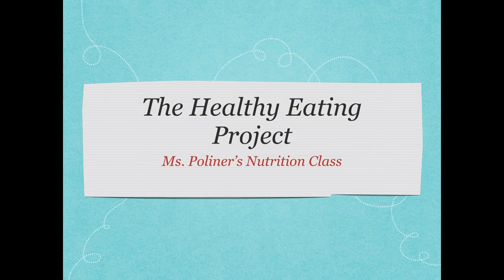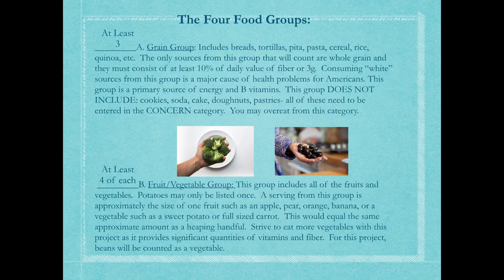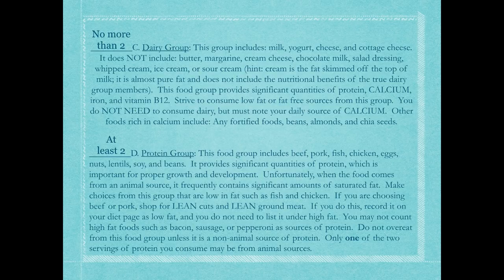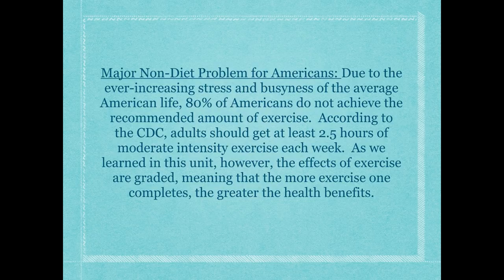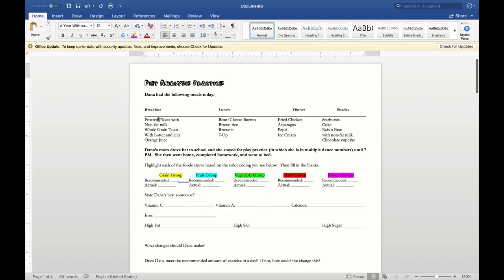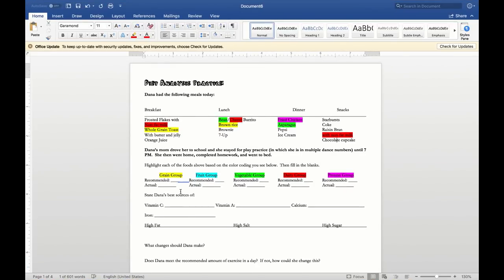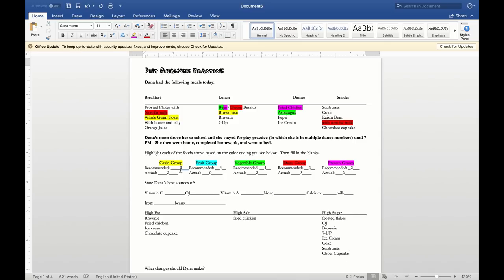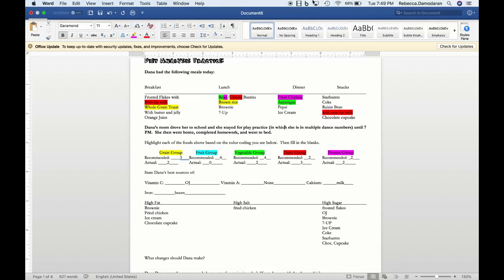Healthy Eating Project Video